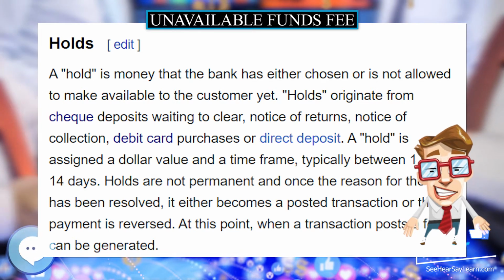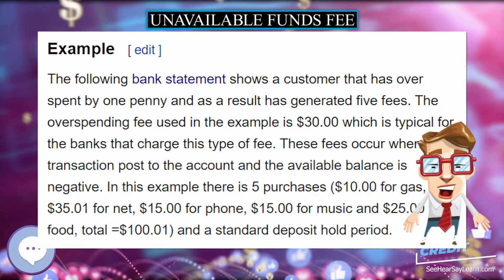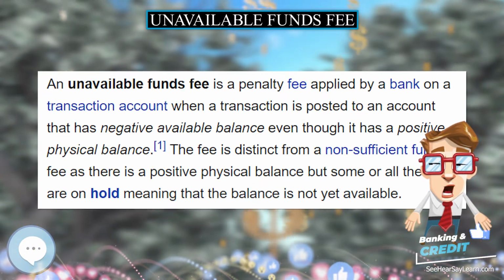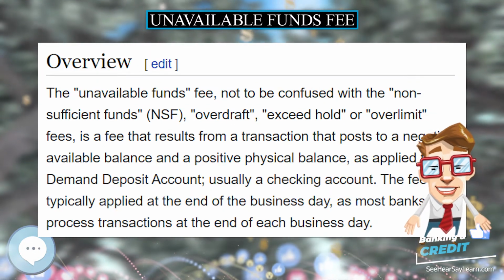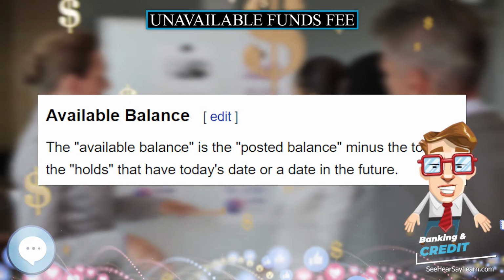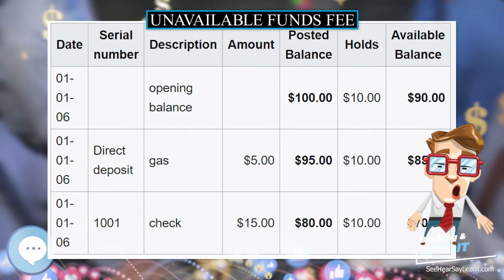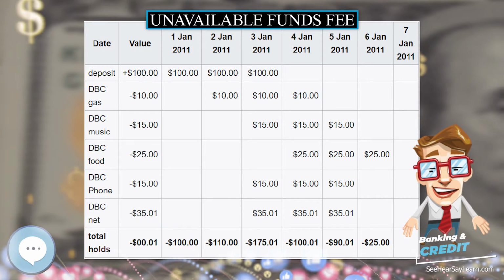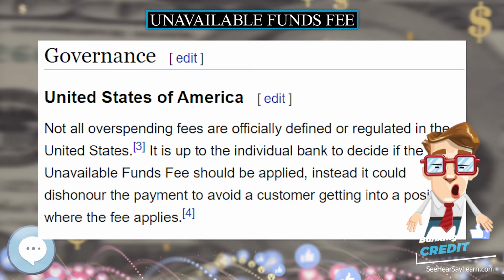Unavailable funds fee 💲 BANKING & CREDIT TERMS 💲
An unavailable funds fee is a penalty fee applied by a bank on a transaction account when a transaction is posted to an account that has negative available balance even though it has a positive physical balance. The fee is distinct from a non-sufficient funds fee as there is a positive physical balance but some or all the funds are on hold meaning that the balance is not yet available.